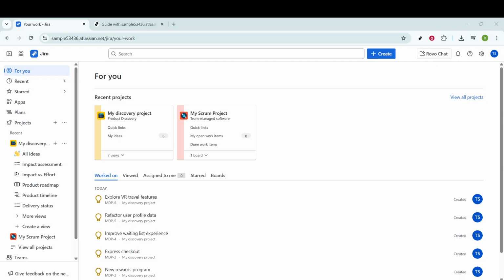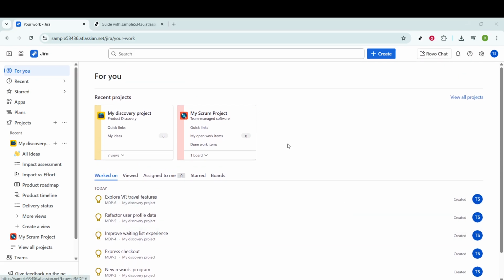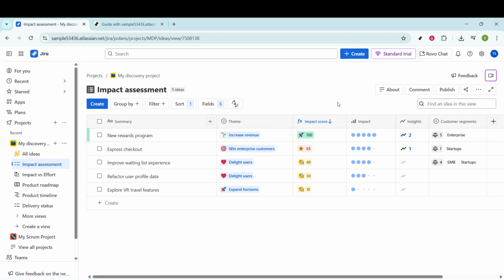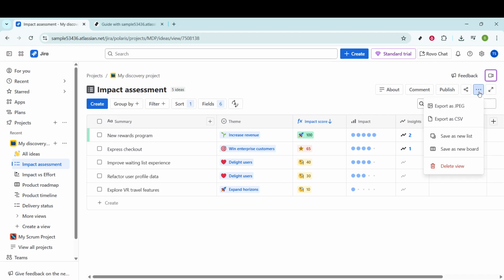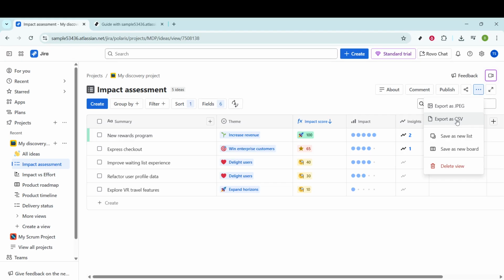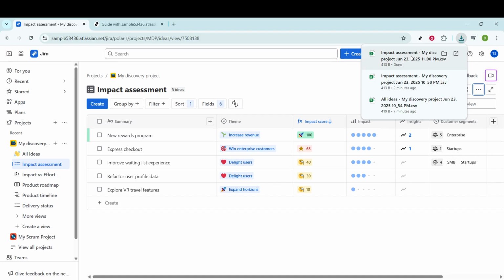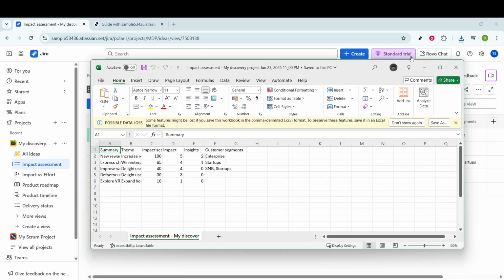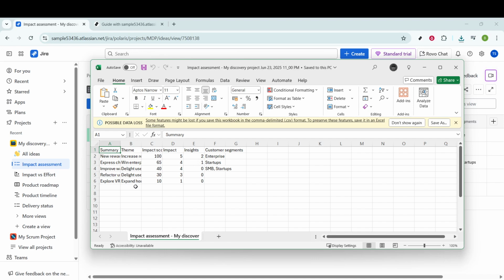How to Export Jira Board to Excel [2026 Full Guide]